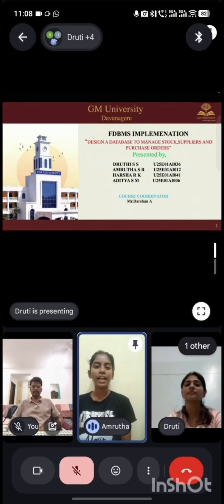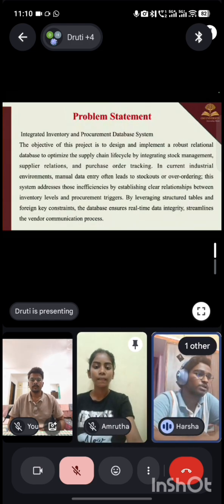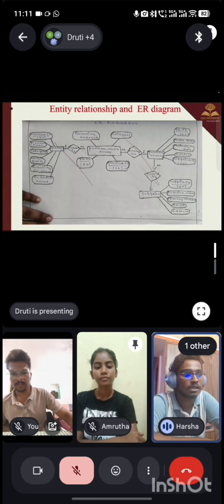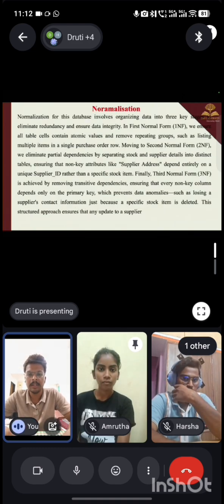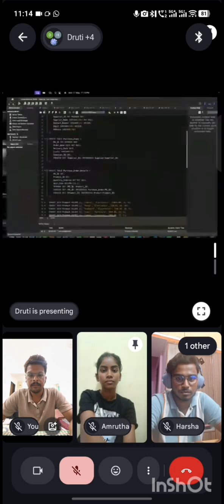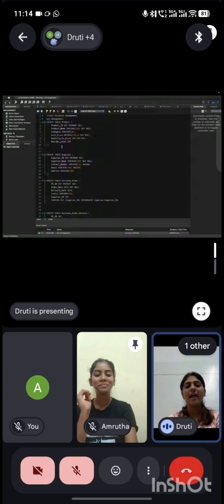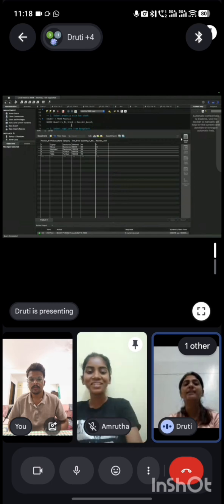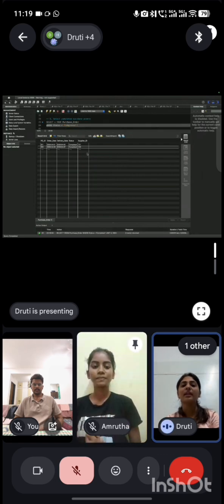Manage stock supply and purchase data base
Harsha Raghavendra Koppal
U25E01AIO41
AIML 1A